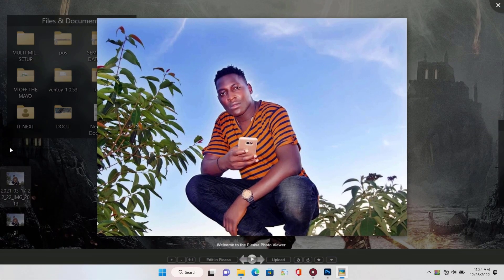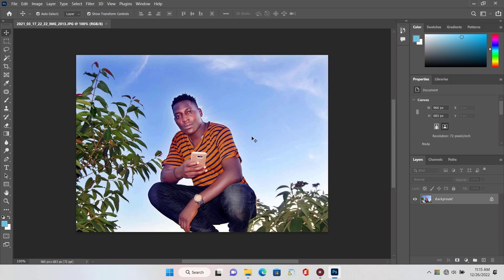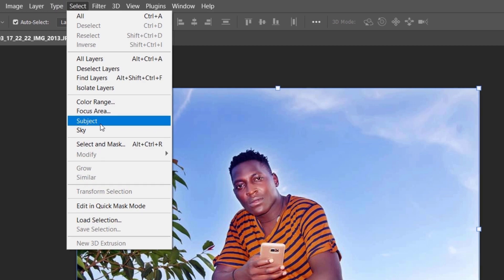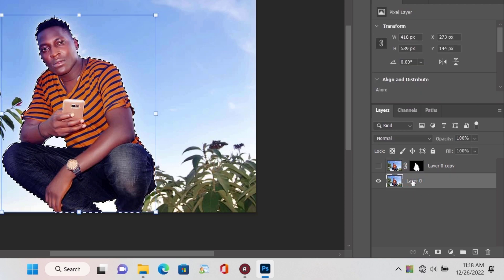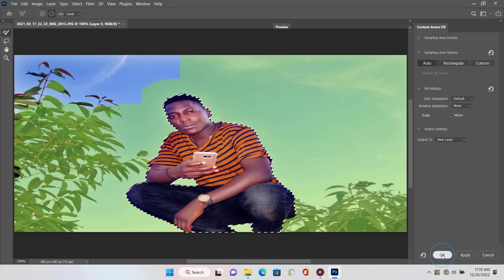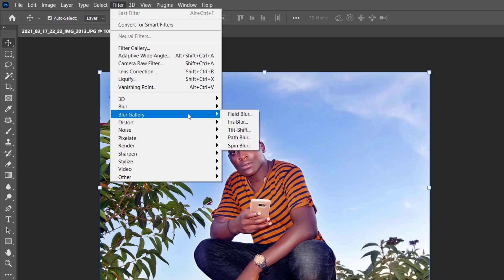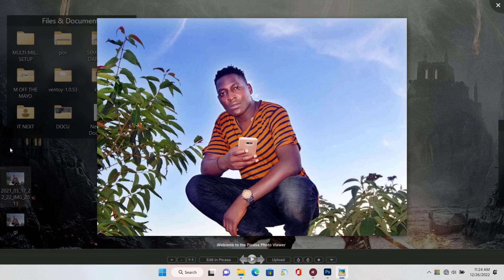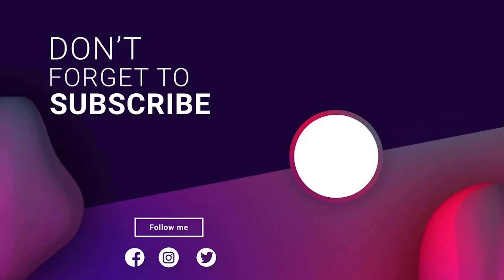How to Blur Background in Photoshop (2022 & 2023) || The Best Way To Hide Things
In this tutorial, we're going to show you how to blur the background in Photoshop (2022 & 2023). Blurting your backgrounds will help you make your photos look more professional, and it can be a great way to hide things you don't want people to see.

We'll be using the best way to blur backgrounds in Photoshop (2022 & 2023), and we'll also show you how to hide things in a photo using Photoshop. By the end of this tutorial, you'll know how to blur the background in Photoshop (2022 & 2023) and how to hide things in your photos!

//About me:
Expect to learn all that pertains to computer software and Applications for both computers and phones. See you around!!!.